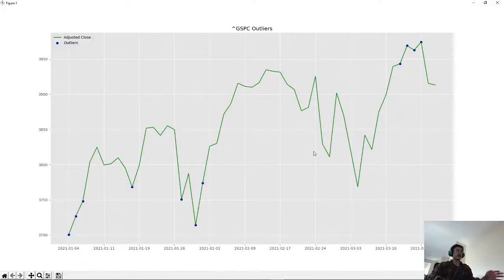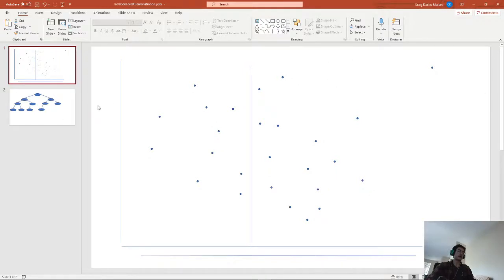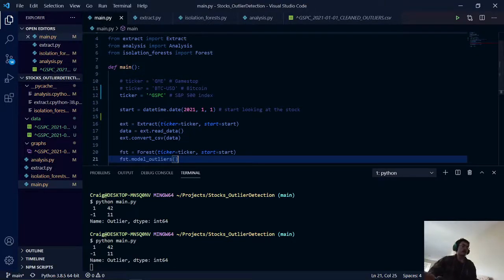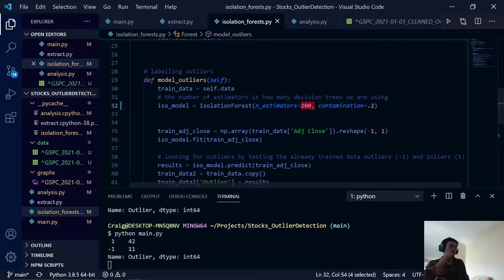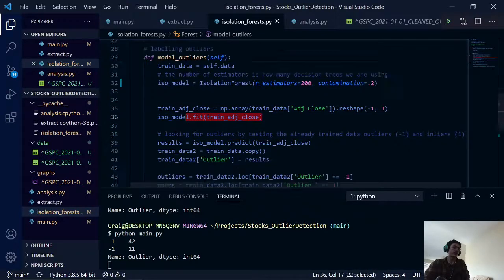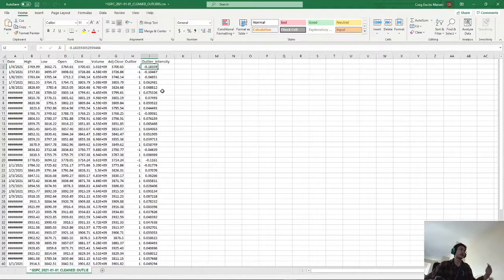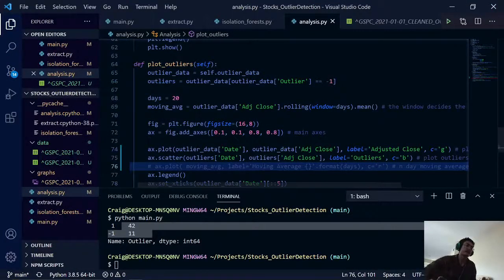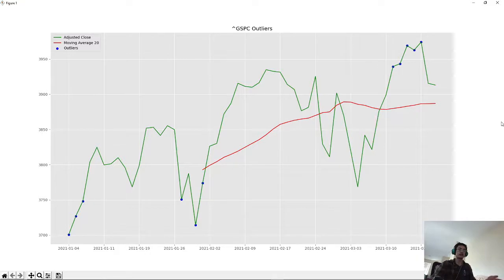Detecting Outliers in the Stock Market with Machine Learning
Using machine learning to separate noise from trends in the stock market. Uses the algorithm Isolation Forest to detect these outliers/anomalies in the data.